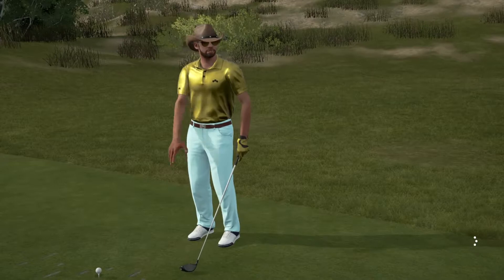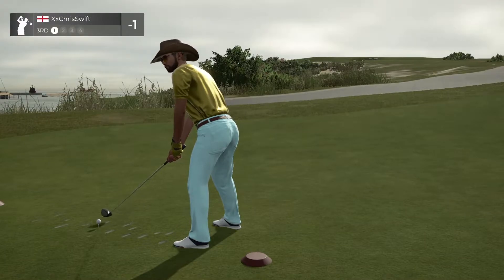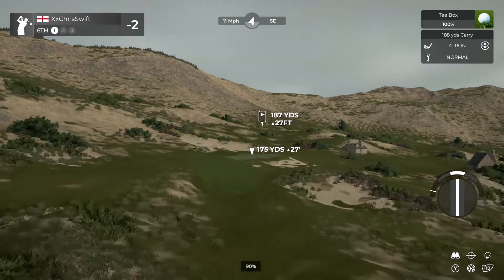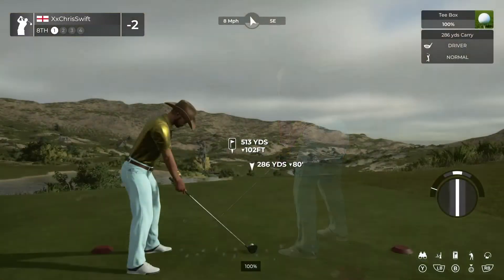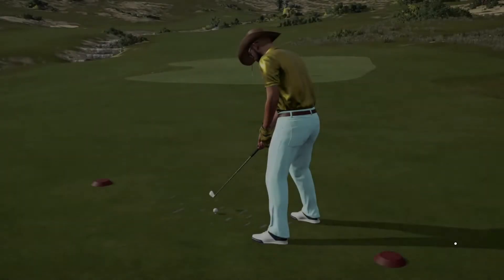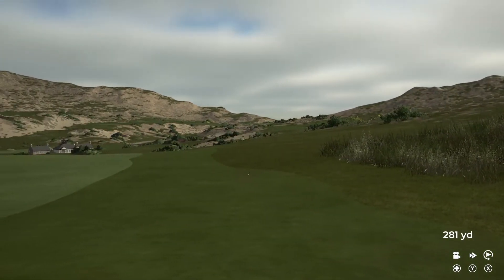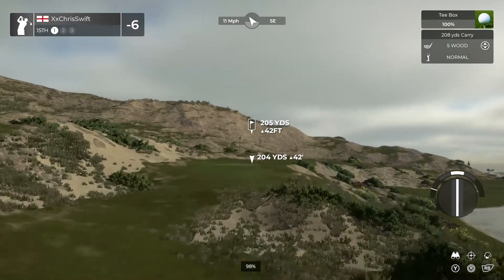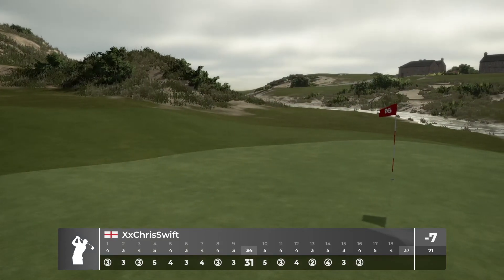PGA Tour 2K21 Xbox Series S - The Highlander